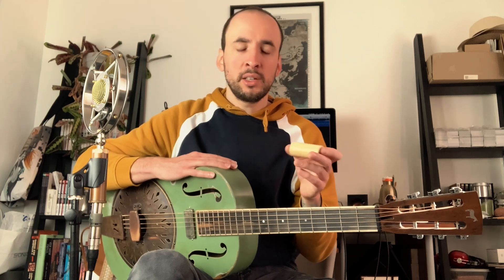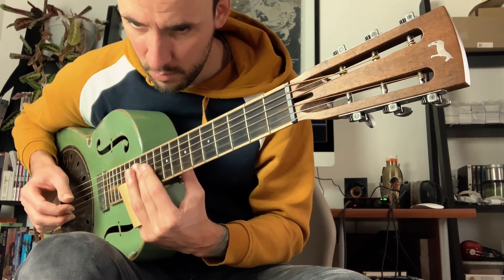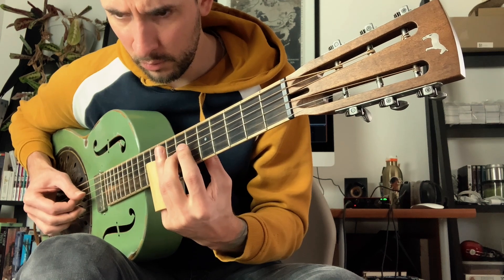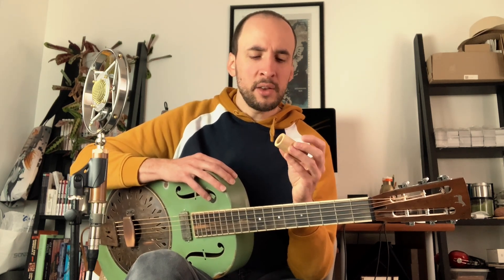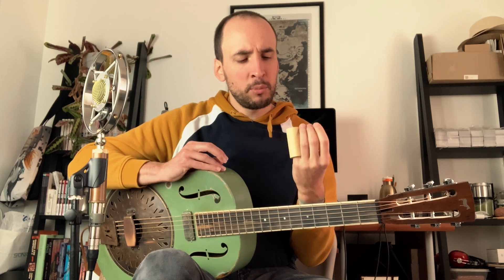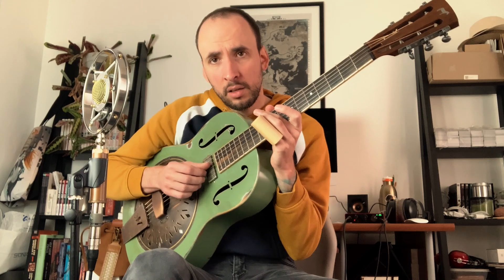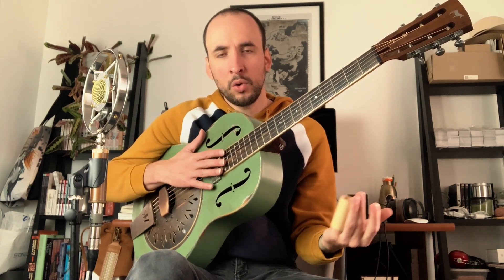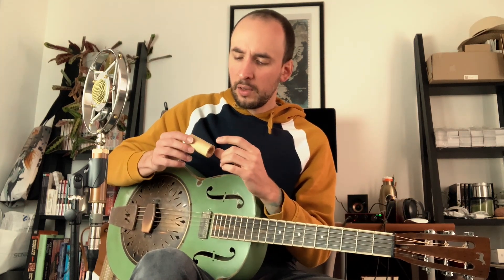A Bottleneck made of wood ! Does it sound good ?